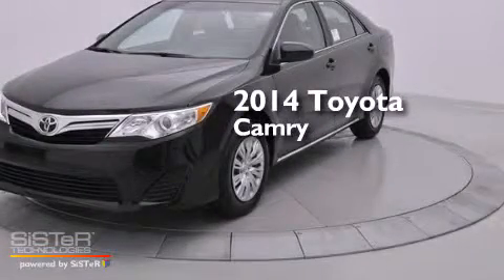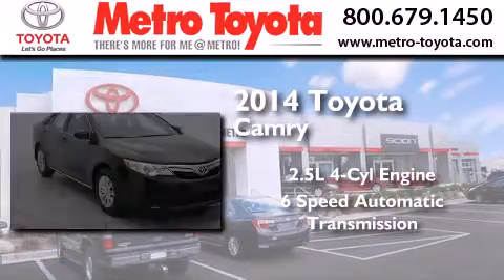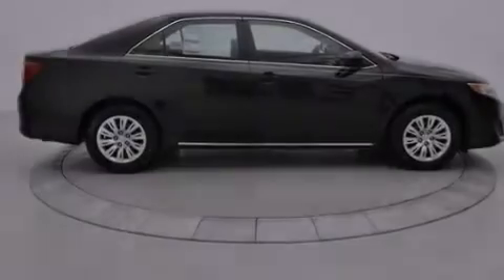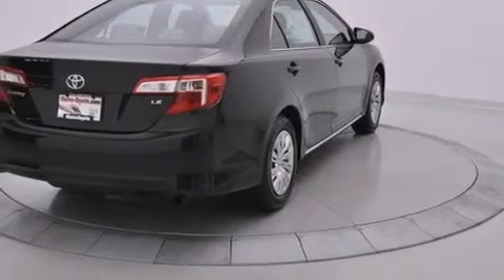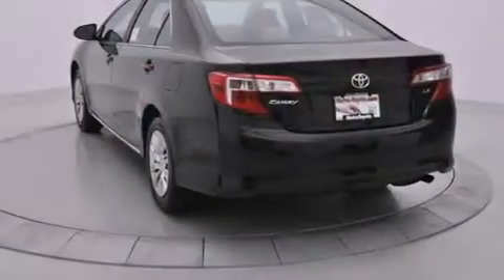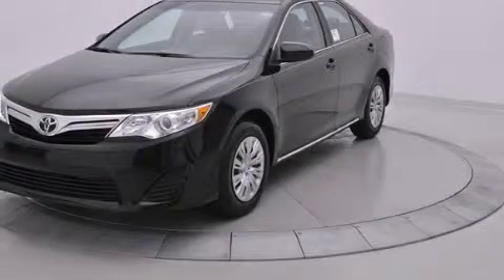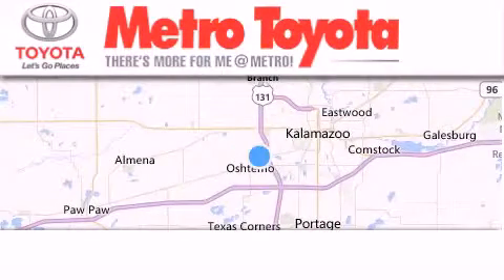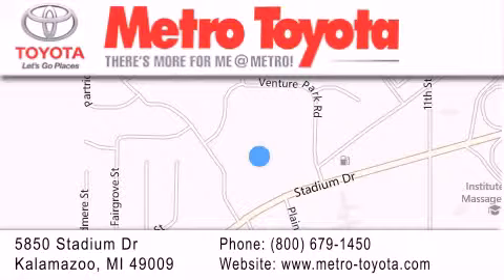2014 Toyota Camry Kalamazoo MI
We have been honored to serve the Kalamazoo MI area , we promise that your experience at our dealership will exceed your expectations ! Year : 2014 Make : Toyota Model : Camry Engine : 2.5L 4 cyls Trans . : Automatic 6-Speed Miles : 5 Stock : A5122 Metro Toyota 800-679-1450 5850 Stadium Drive Kalamazoo , MI 49009